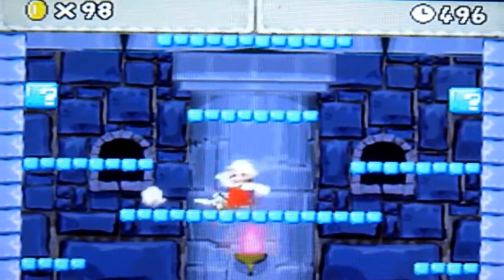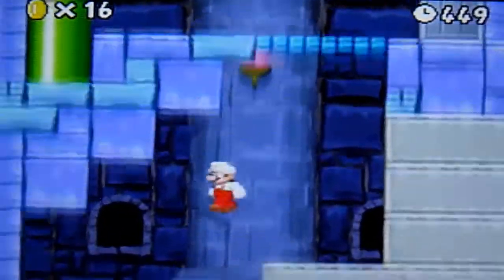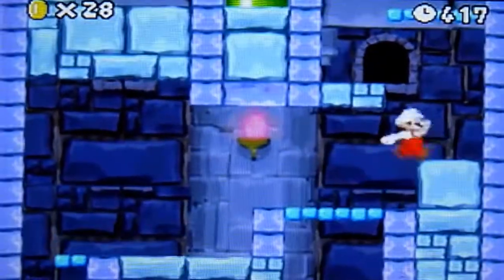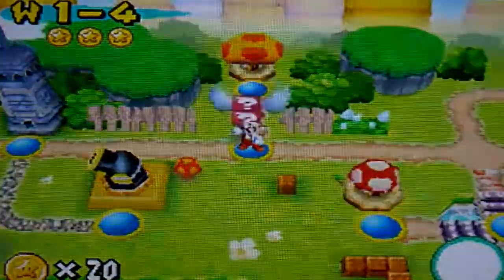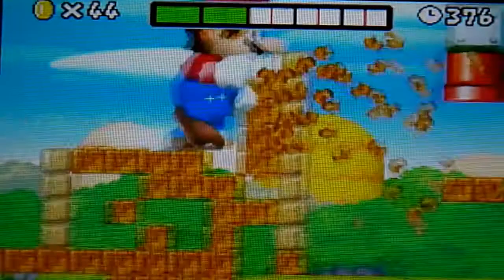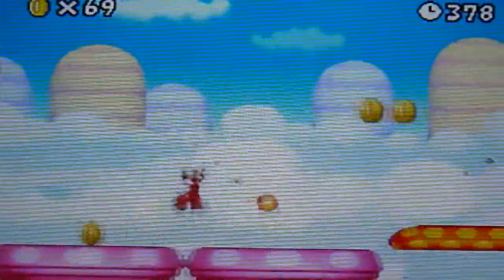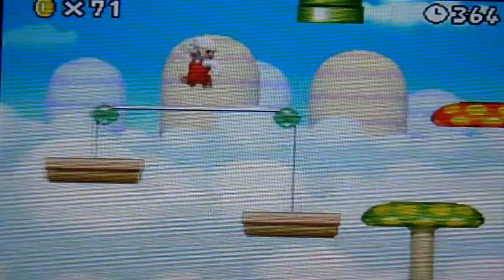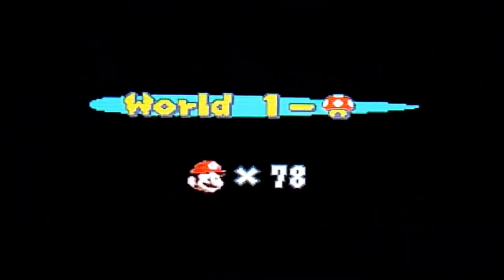New Super Mario Bros Run-through | World 1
Re-doing these video in a more efficient way... I start off with world one and I have a pretty easy time. I think the dying is going to start next episode.

►Be sure to leave a "LIKE" if you enjoyed the episode!!!

►Skype -- davey.squires1
►Nintendo Network - Nintendave00